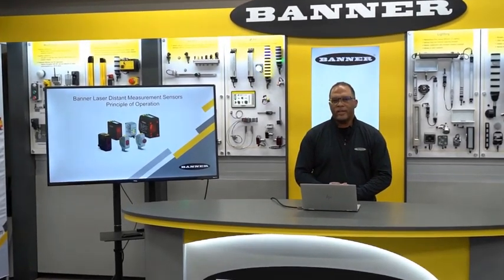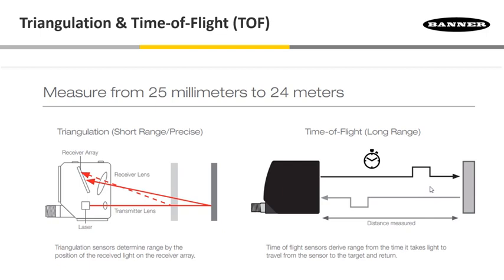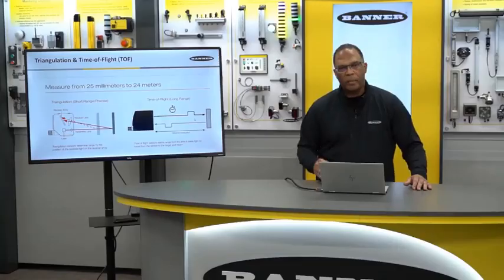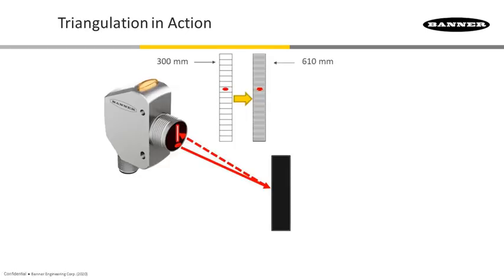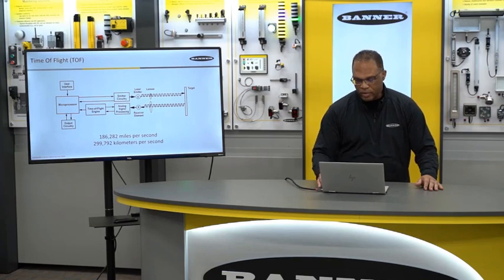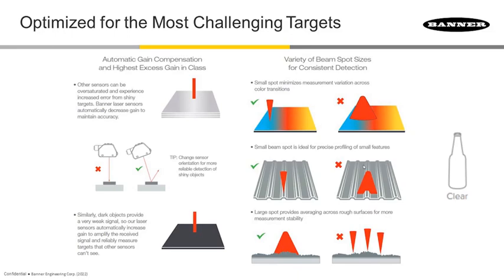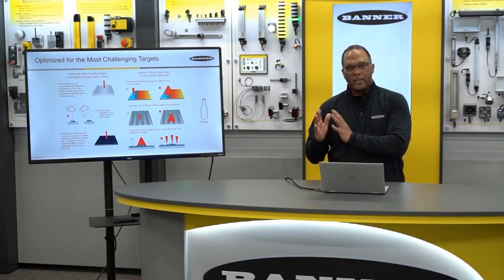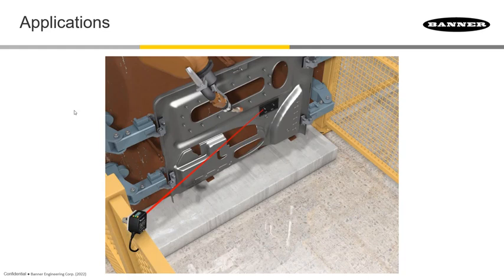Sensors: Banner Laser Measurement Sensors Principle of Operation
In this video, learn about sensing solutions and laser measurement sensors from Banner Engineering.